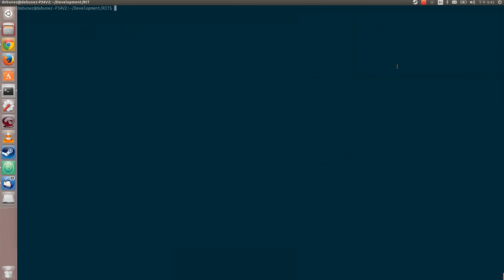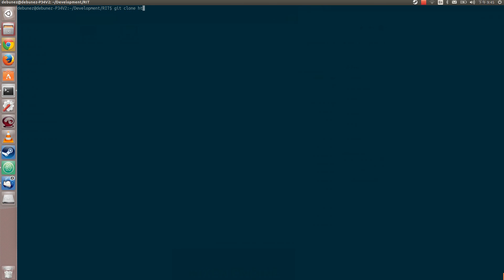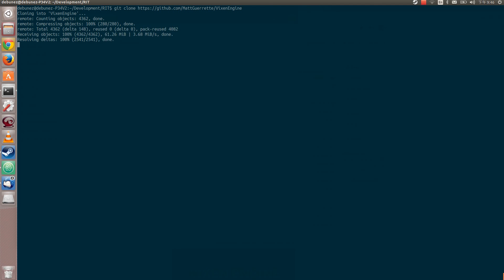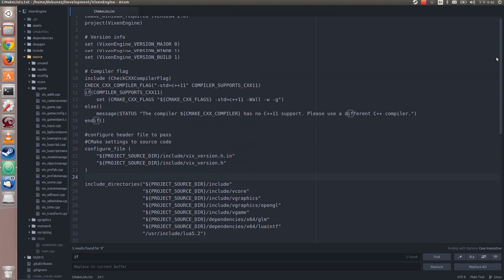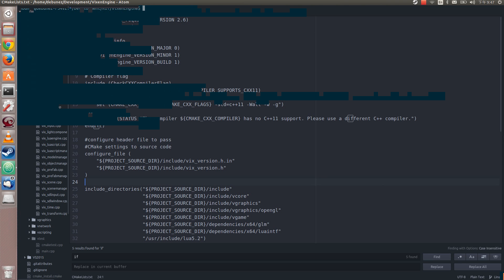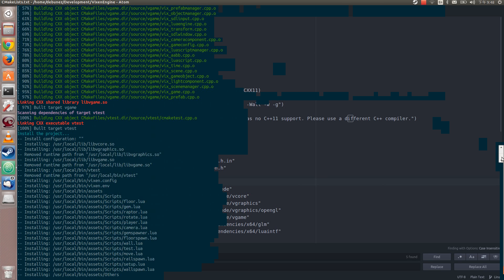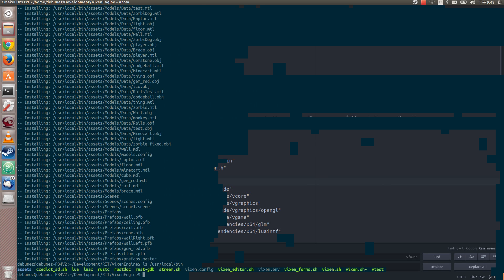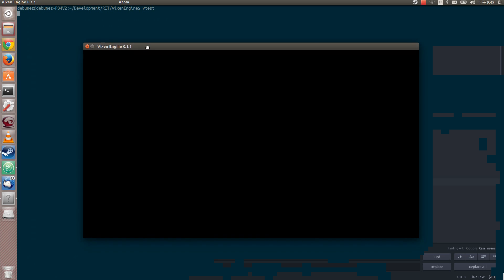[VIXEN] Linux CMake Build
Quick update on status of VixenEngine. I've implemented a CMake build system for developing Vixen on Linux.